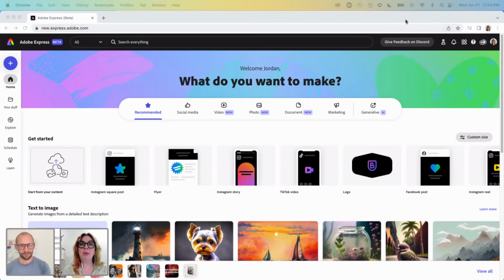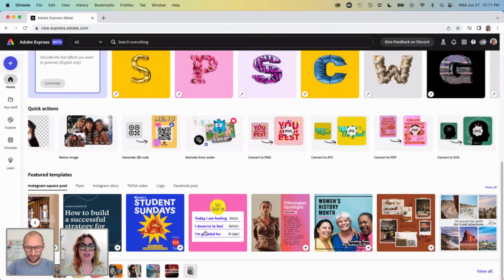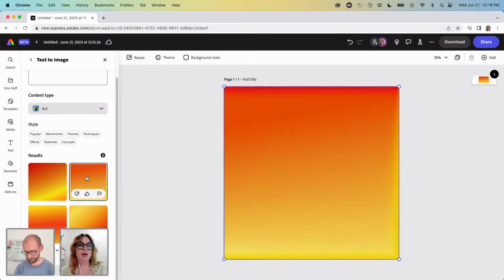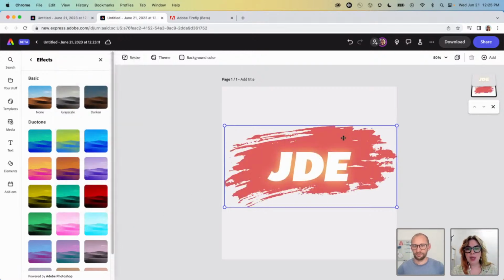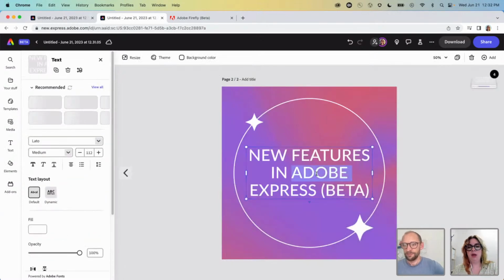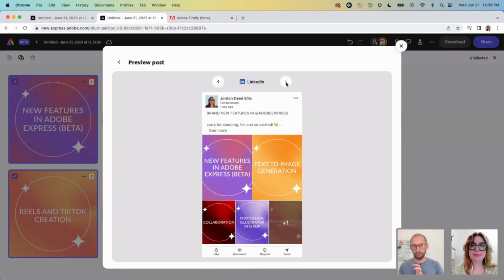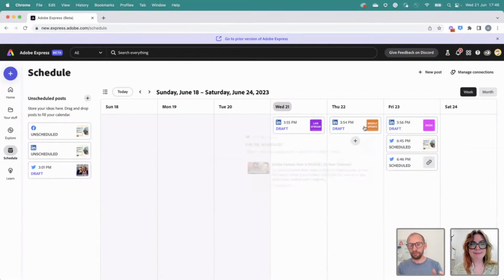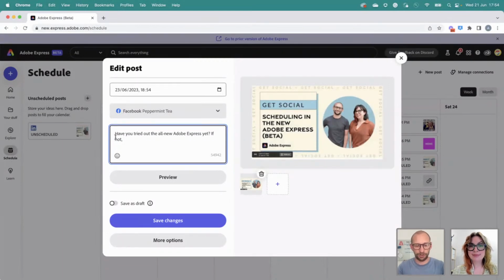Get Social: Scheduling in the New Adobe Express (Beta)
Have you tried out the new Adobe Express (beta) yet? If not, let Jordan Dené Ellis and Andy Lambert show you some of their favorite new features, deep dive into how the social media scheduler works, and answer all of your questions about what’s new and what’s coming.

00:00 Start
2:10 Who are Andy & Jordan?
5:30 New features
8:35 How to give feedback in Adobe Express
9:30 Front page of Adobe Express Beta
14:15 Creating a logo
23:35 Creating a post in Adobe Express Beta
24:34 Editing text
29:13 Scheduling posts
31:32 Creating a carousel post
34:45 Collaboration features
42:08 Connecting business accounts
46:55 Saving scheduled drafts
48:10 Importing video
49:40 Addons
52:20 Q&A